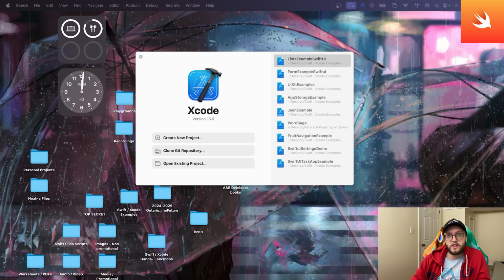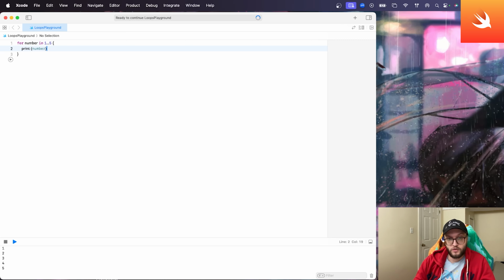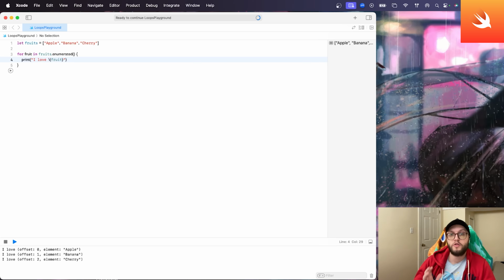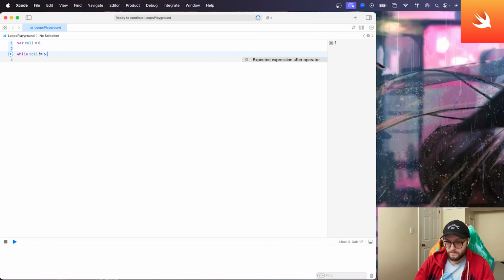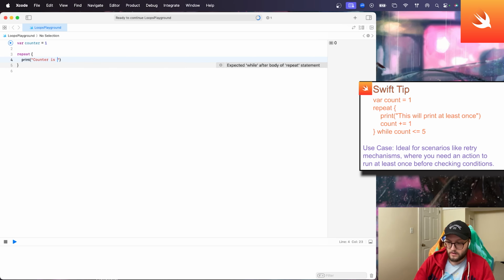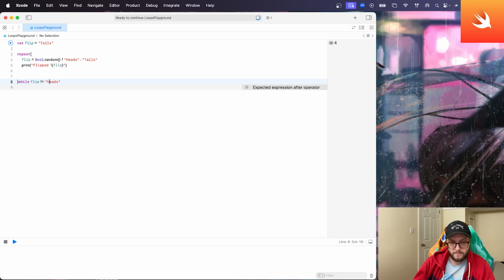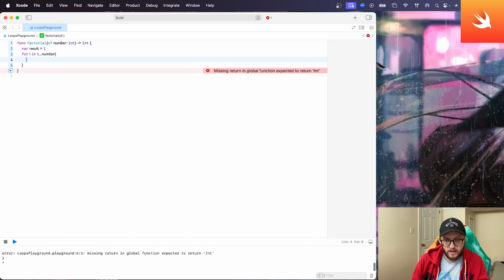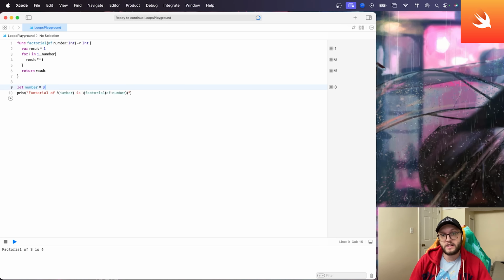Loops | Swift Fundamentals | Xcode Tutorial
Mastering Loops in Swift Fundamentals 🚀

In this video, we’ll dive into loops in Swift programming using Swift Playgrounds and Xcode. Whether you’re new to coding or just refreshing your skills, this tutorial will give you a hands-on look at how to use loops like for, while, and repeat-while to perform repetitive tasks and iterate over collections. 💻✨

What You’ll Learn:

For-In Loops: How to loop over arrays, dictionaries, and ranges efficiently.
While Loops: Use conditional loops for dynamic control.
Repeat-While Loops: Ensure code runs at least once before checking conditions.
Practical Example: Build a loop to calculate the factorial of a number.
By the end of this tutorial, you’ll have a solid understanding of looping structures in Swift, allowing you to handle repetitive tasks and data iterations with ease. 🎉

Timestamps:
0:00 Intro & playground setup
0:55 For Loop
1:45 Looping through an Array
2:40 Looping with enums
3:17 While Loop
5:45 Repeat
8:33 Factorial Example
10:54 Wrap up